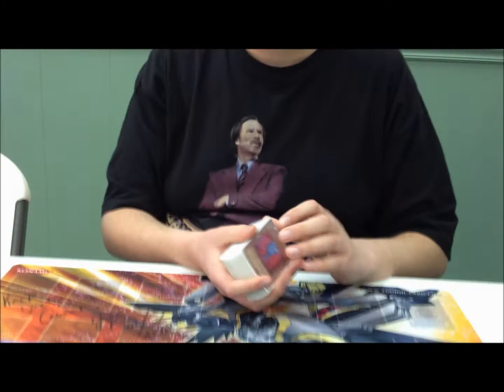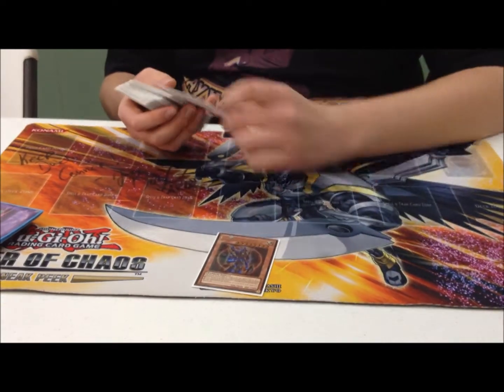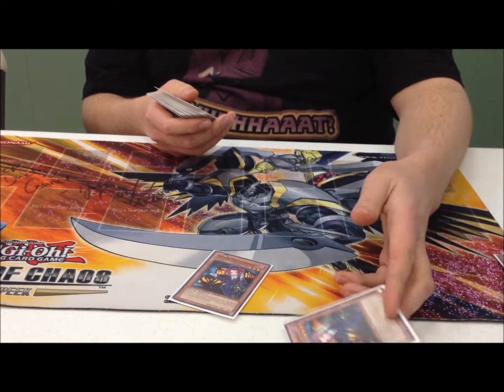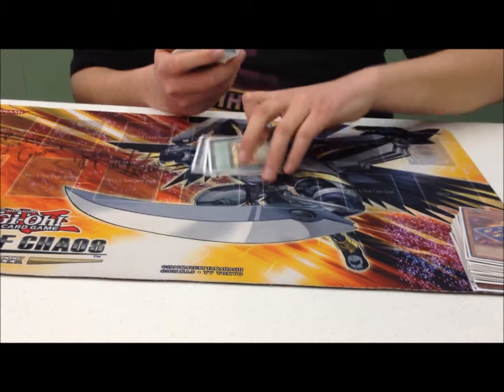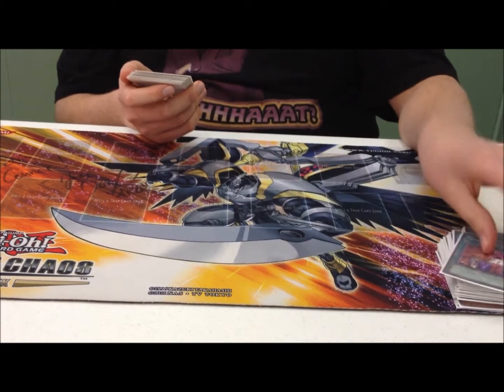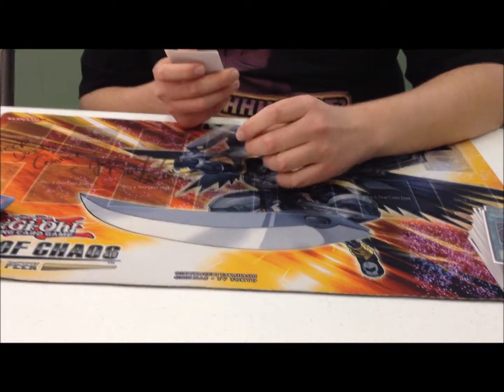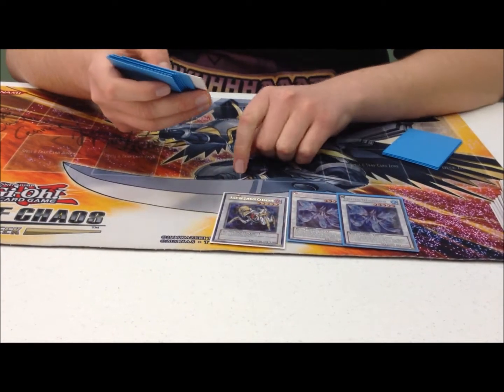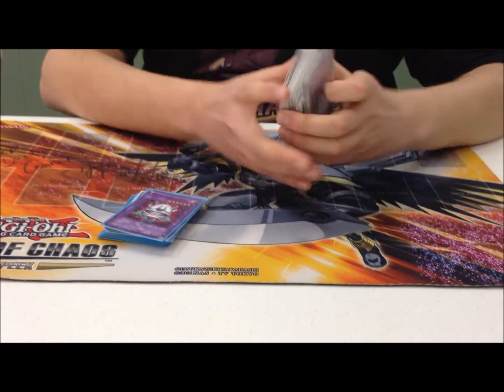Top 4 Ojama deck 2/1/14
Check out TeamAmpYGO and Stewdog8 the ones that believed in my Ojama deck topping.